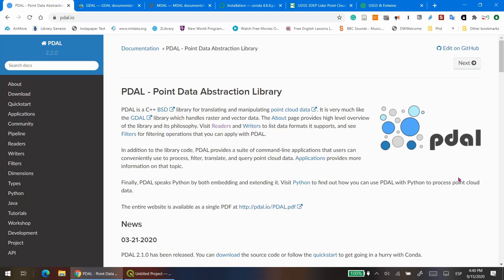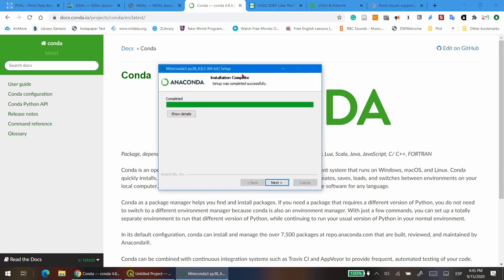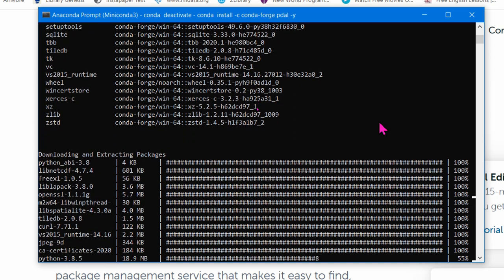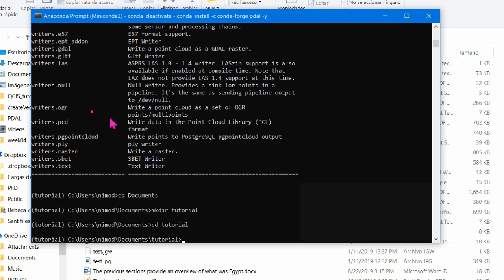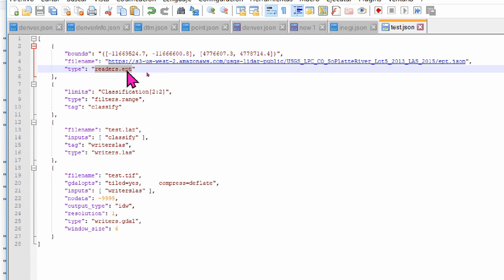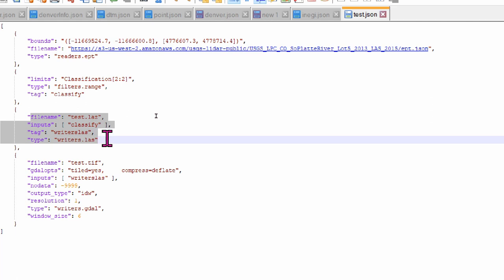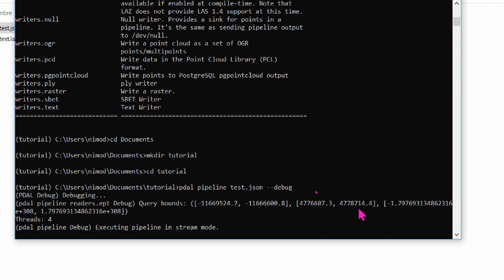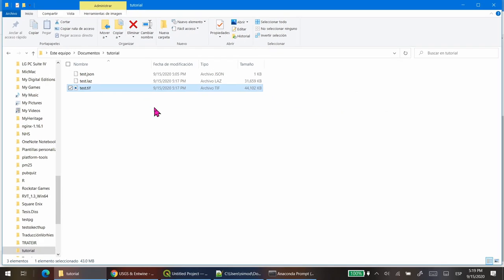PDAL installation, pipelines and a bare-earth model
In this video I’m going to show you how to install PDAL, create a simple pipeline and create a GeoTIF representing a digital terrain model using just ground points of a classified lidar point cloud file.